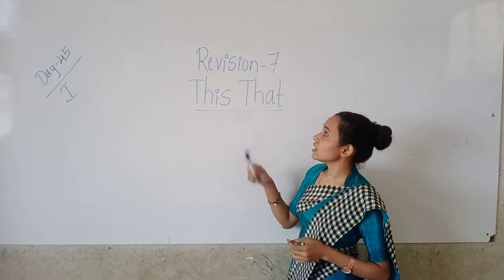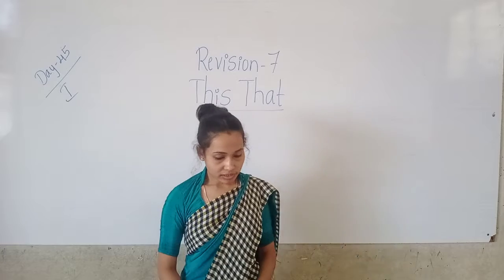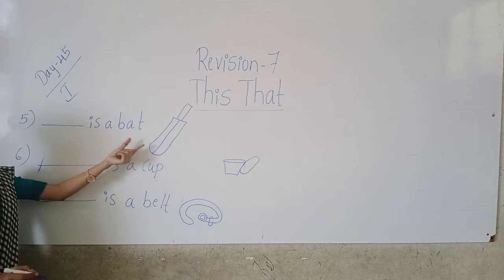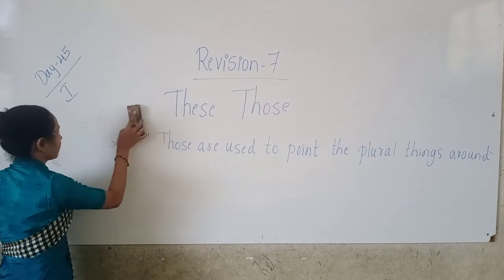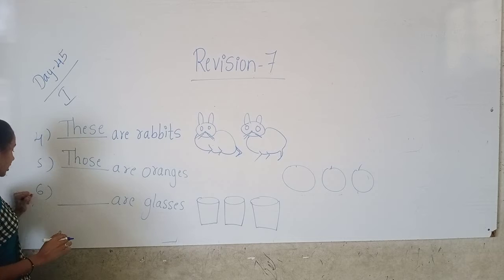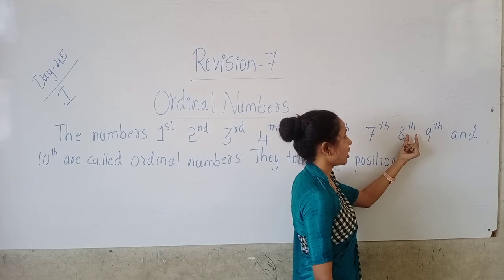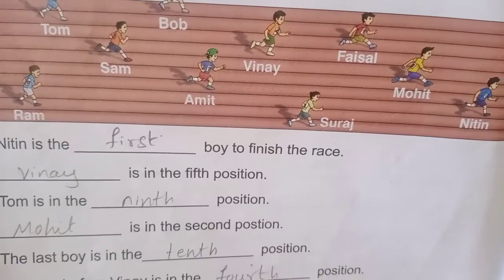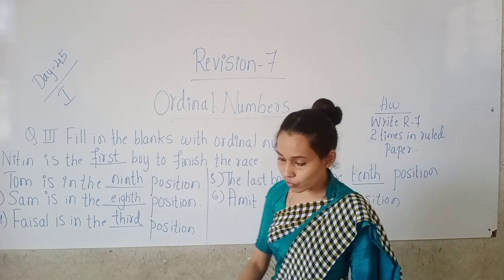CBSE 1ENG SEM 2 BY AFREEN MAMDAY 45